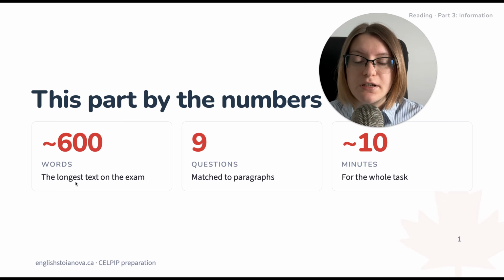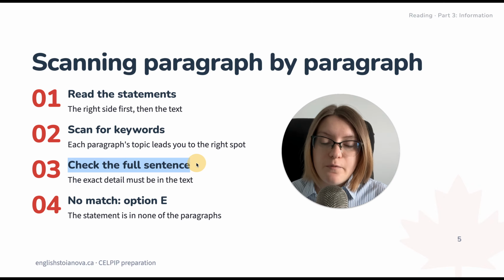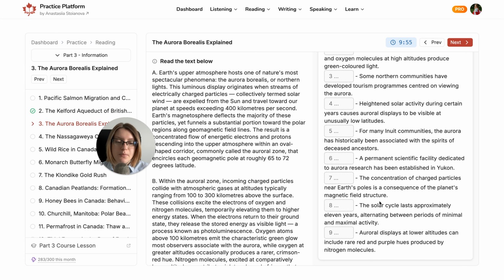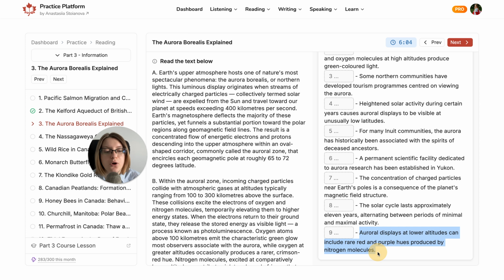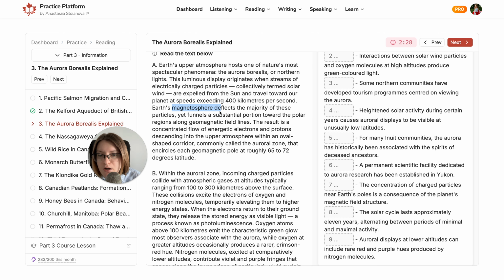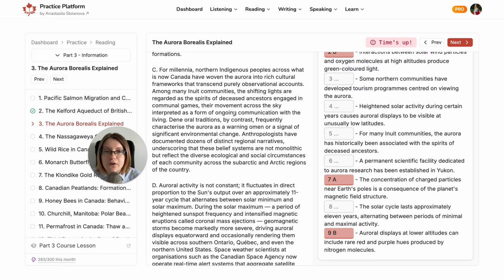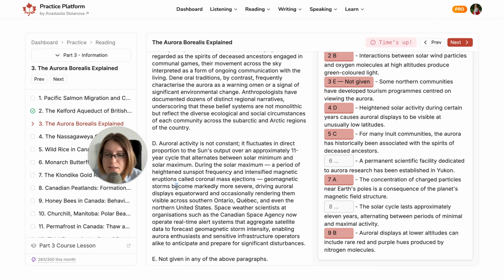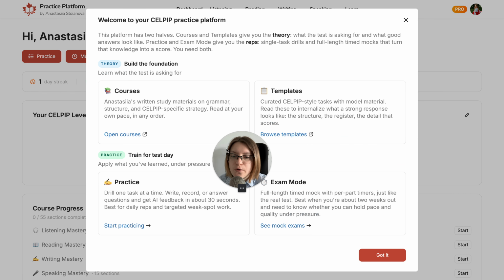CELPIP Reading Part 3: Information — Strategy + Practice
CELPIP Reading Part 3 (Reading for Information) — scan paragraphs for the right information and beat the clock on the longest reading section.

We're a CELPIP prep platform with AI scoring and full-length mock exams celpful.com, led by a certified CELPIP instructor in Toronto (CELTA Grade A, TESL Ontario).